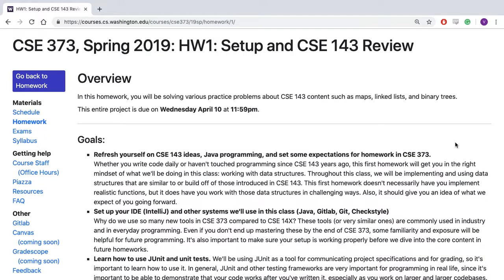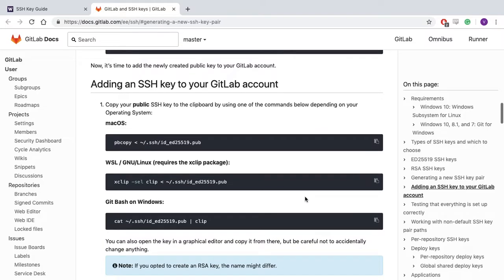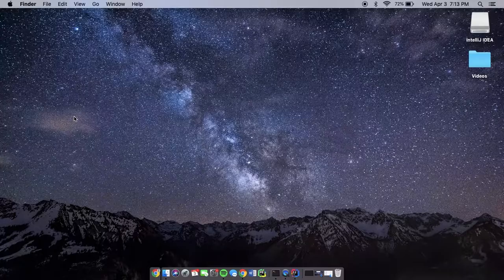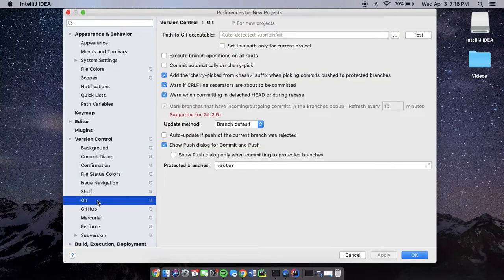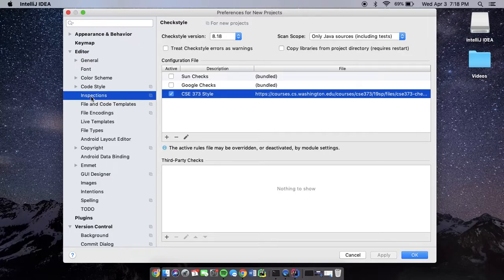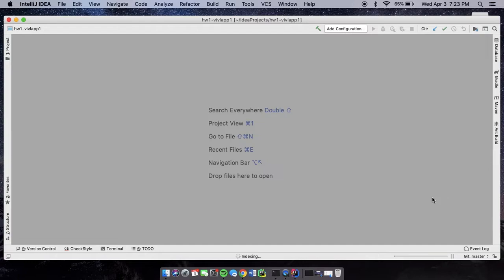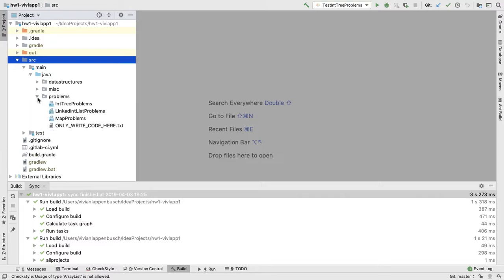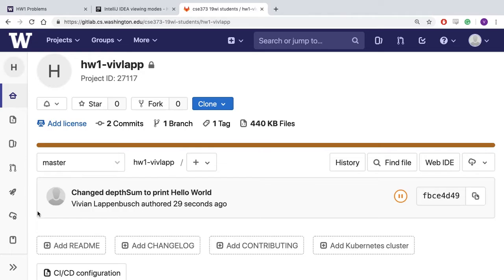Homework 1 Setup - CSE 373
CSE 373 Spring 2019 - University of Washington